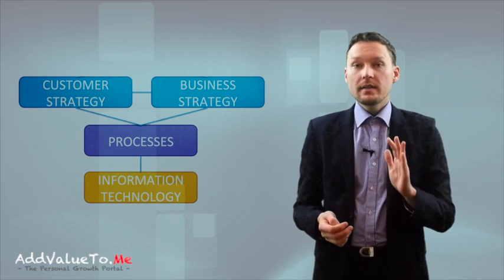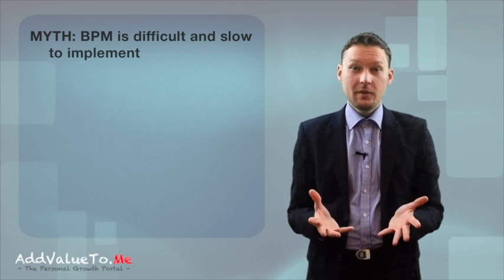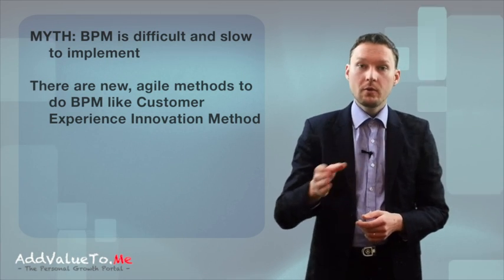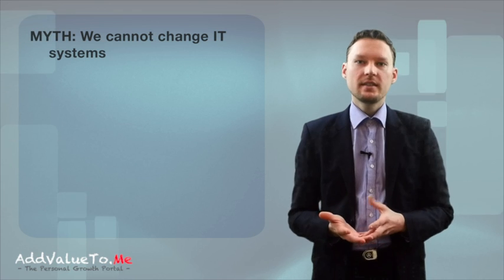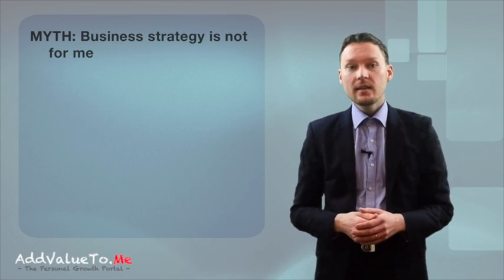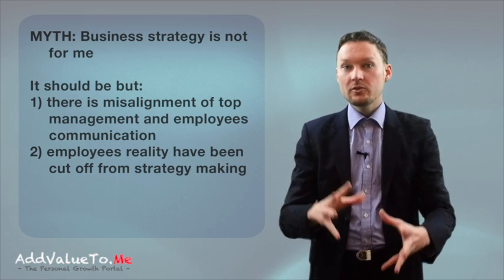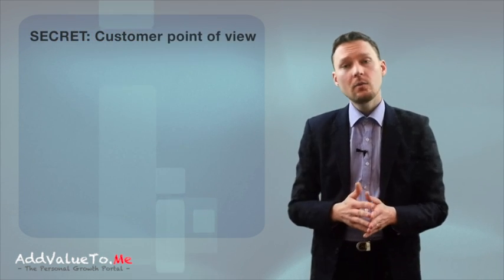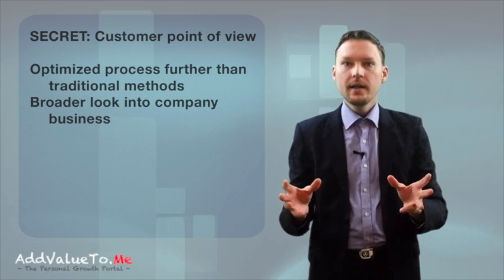Business Process Management Myths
This video is for you if you are interested in simultaneously improving business results, serving your customers better and increasing the level of employee commitment. We wanted to add value to you by sharing some useful concepts that will help you to achieve that.

bpm, business process management, process leader framework, lean, six sigma, business process analysis